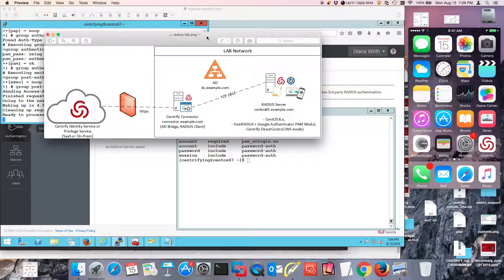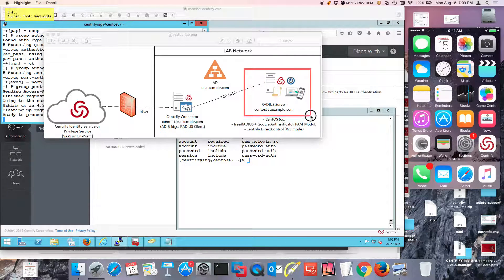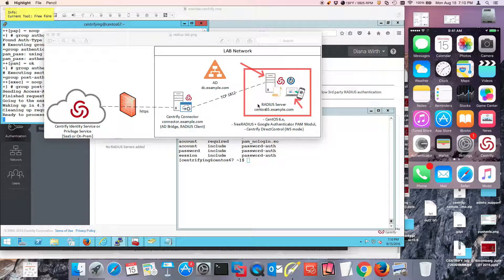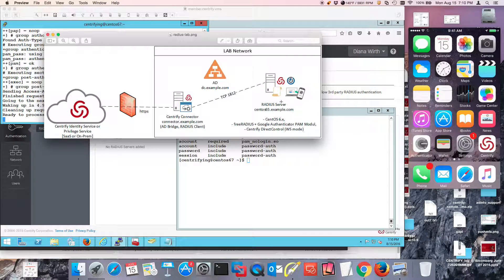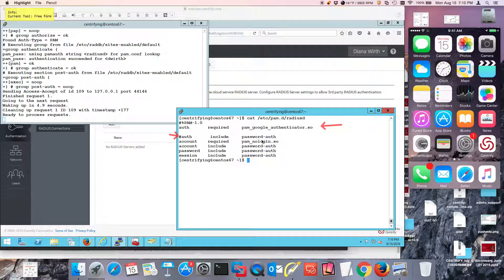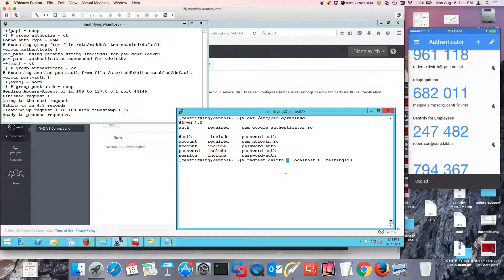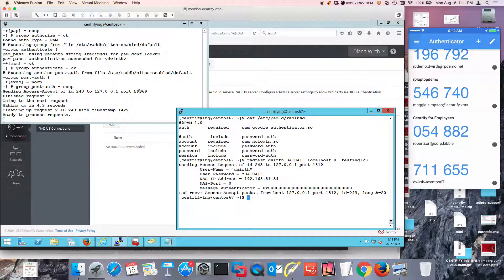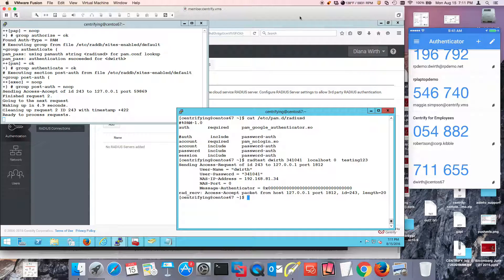Setting-up Centrify Identity or Privilege Service as a RADIUS Client for MFA (1/3)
Part 1:   Verification of OTP Server+ RADIUS.

In this video we verify that the Linux+FreeRADIUS+GoogleAuthenticator(PAM)+Centrify DirectControl setup is working as expected.

READ the blog to see the setup steps.